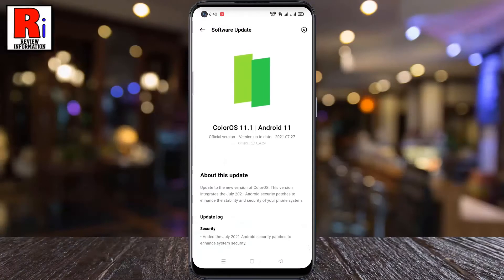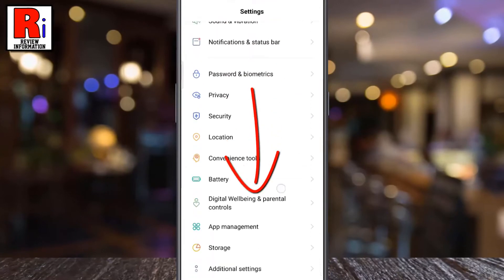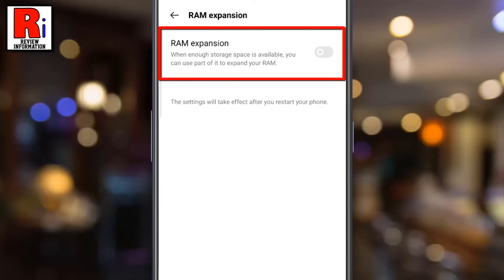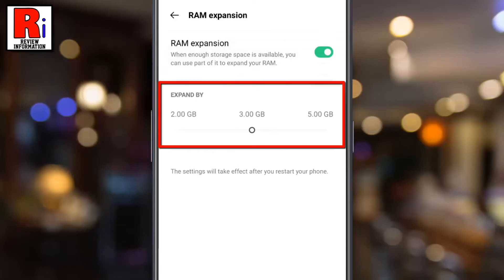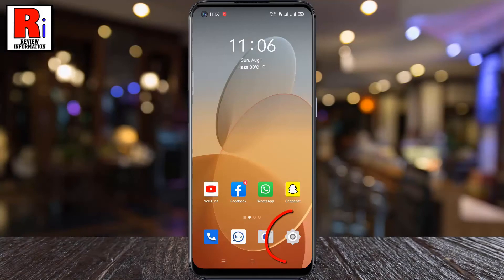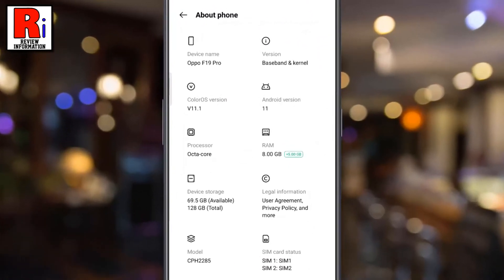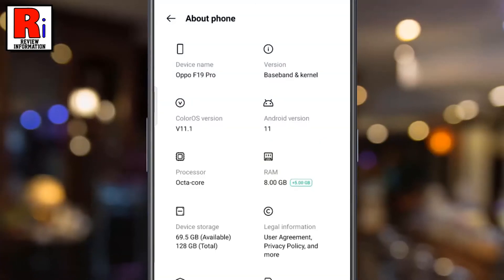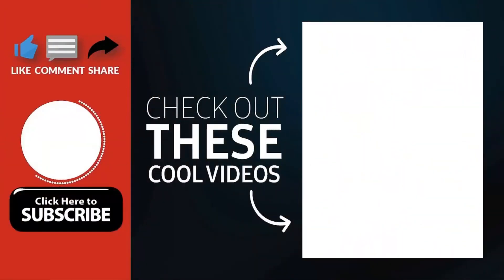How to Expand RAM in Oppo F19 Pro || RAM Expansion up to 5 GB (New Feature)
In this video I will show you, How to Expand RAM in Oppo F19 Pro. New Update Ram Expansion upto 5 GB.